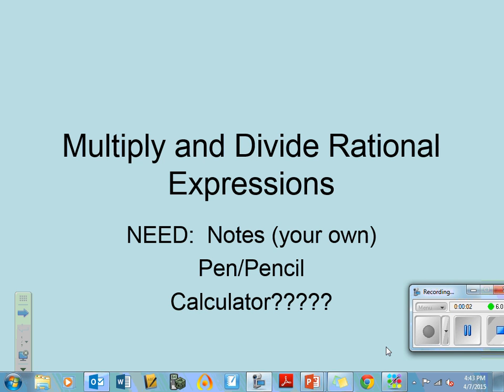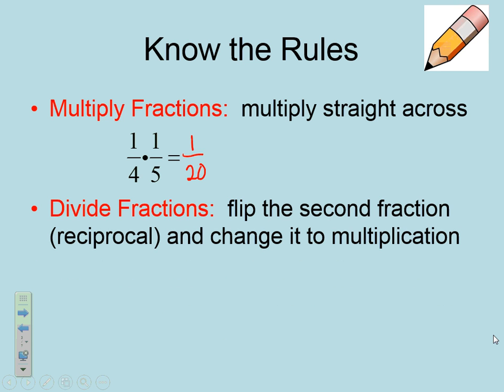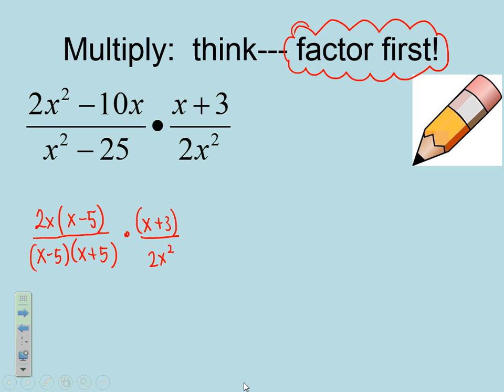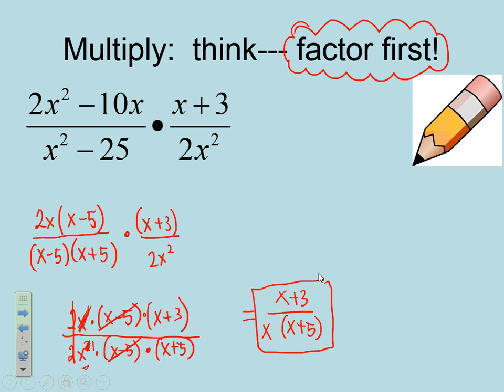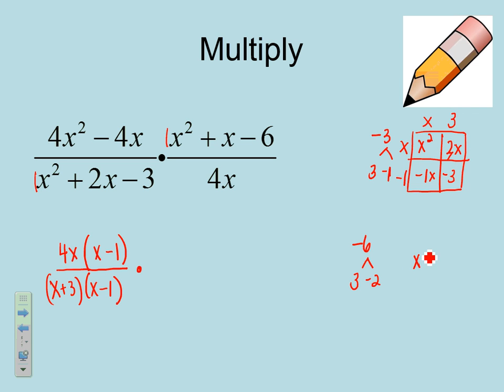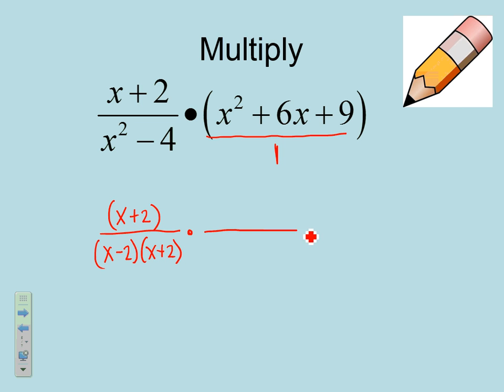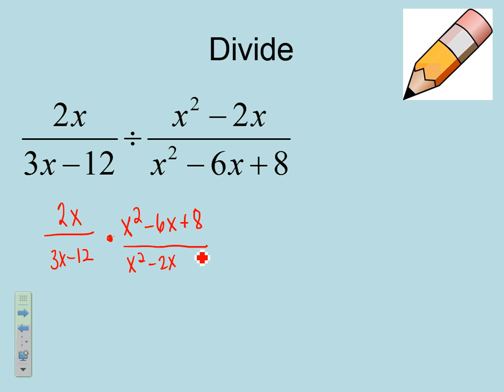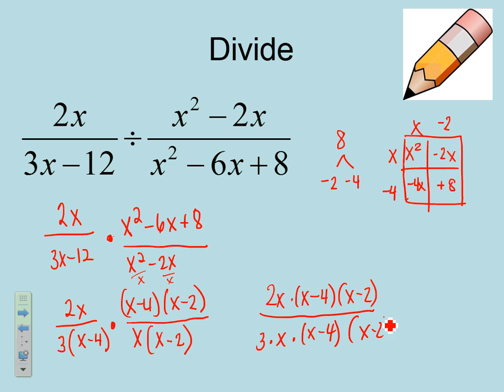Multiplying and Dividing Rational Expressions Video